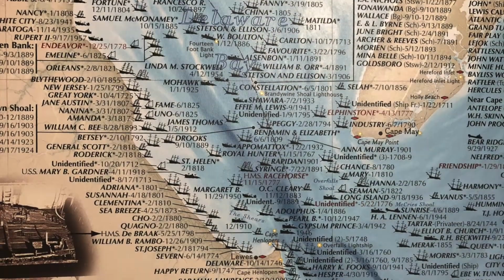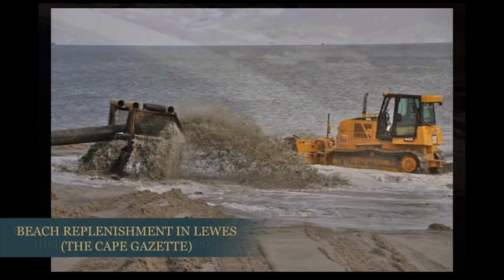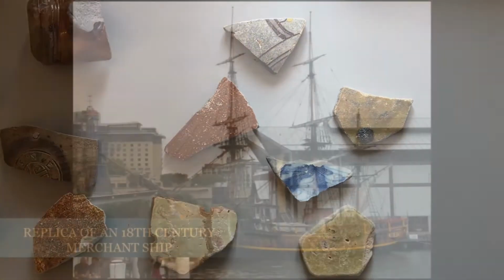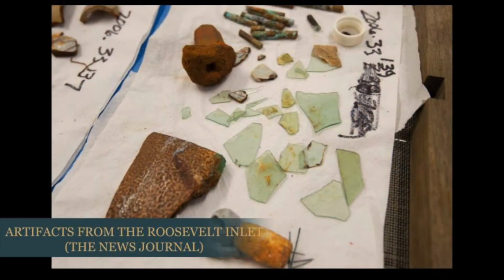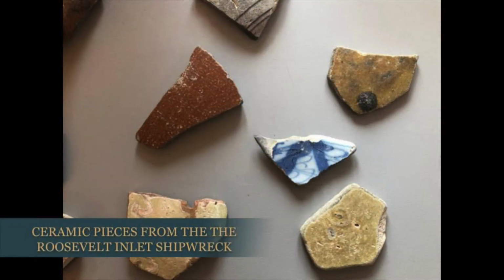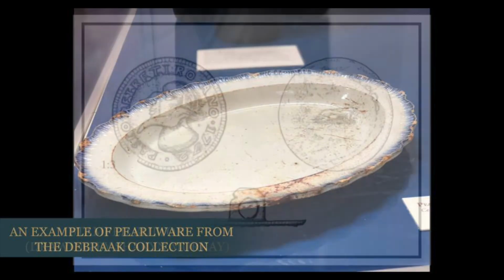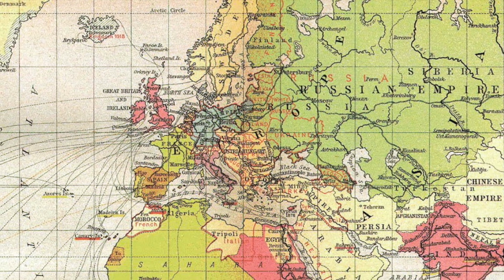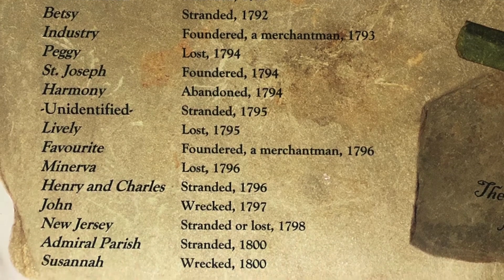Roosevelt Inlet - Episode 13, May 27, 2020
Episode 13, May 27, 2020 - Roosevelt Inlet, Delaware Division of Historical and Cultural Affairs